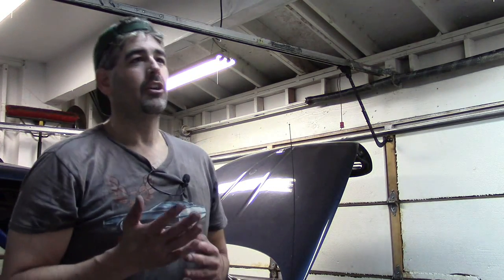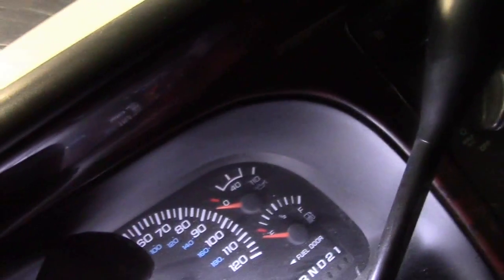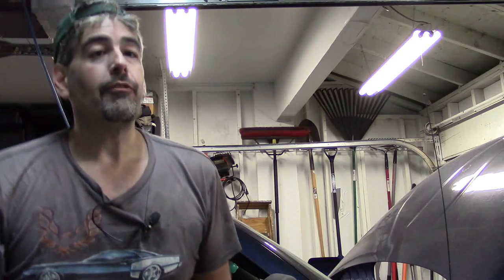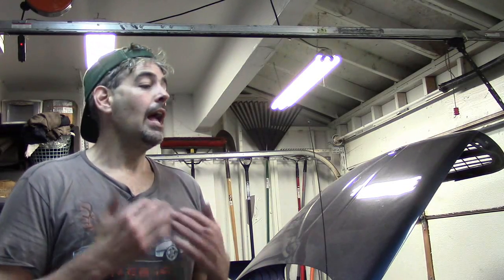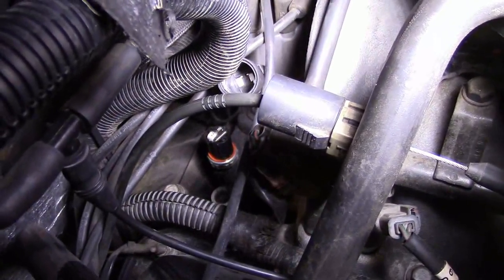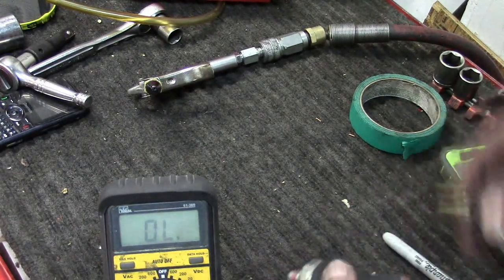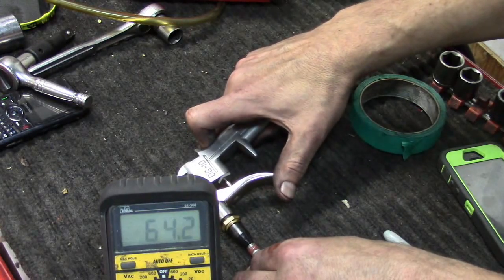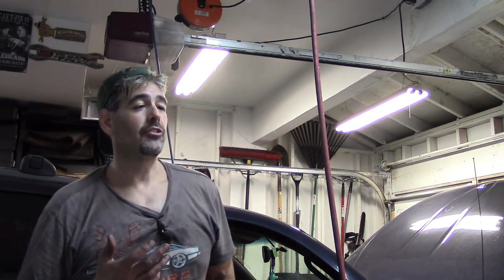DIY- Low Engine Oil Pressure Diagnostics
2000 Dodge Durnago 5.2L with low oil pressure is diagnosed.  Is it actual low oil pressure or is it issue with sending unit or gauge?